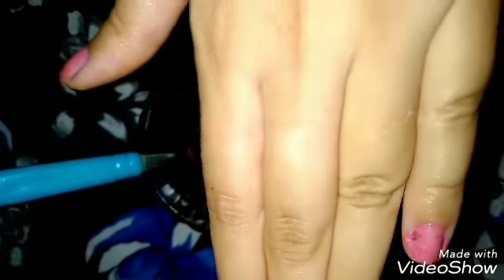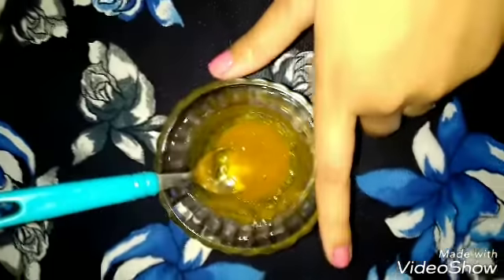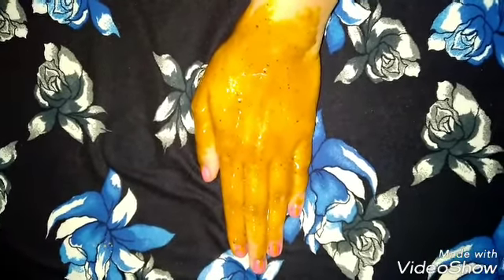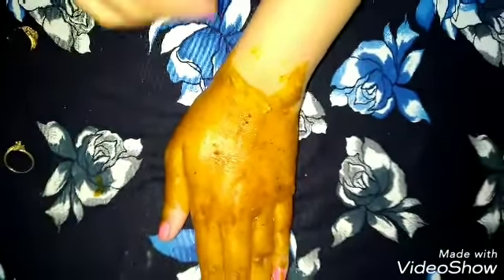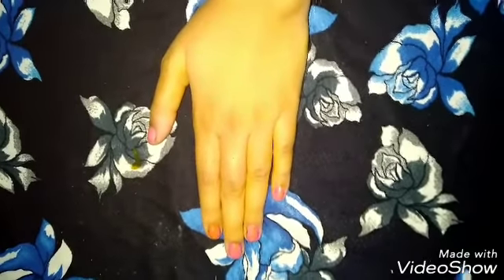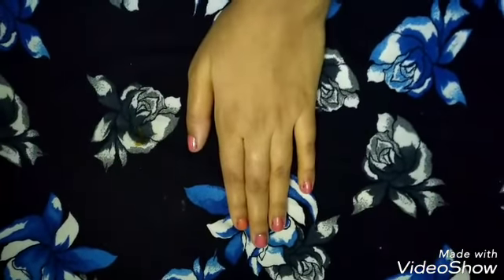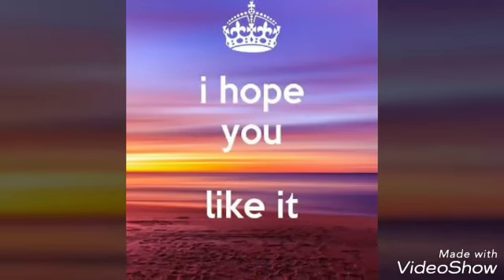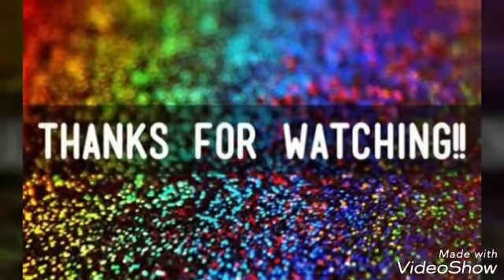*NEW*diy facial hair removal mask (100%work)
EverYuth Orange Peel Off Mask

Hi guys

Be natural and stylish tips

Today am sharing
Diy facial hair removal

I hope if u like my videos

Kalonji hair oil

How to get rid of large open pores

Bye bye👋